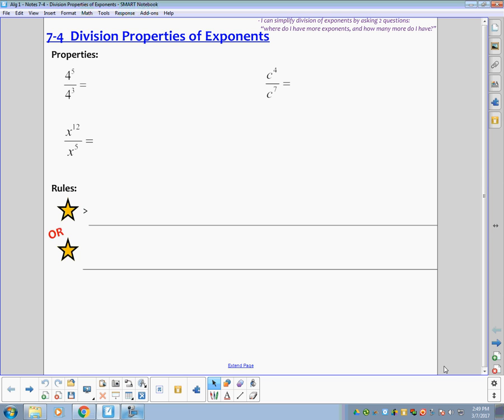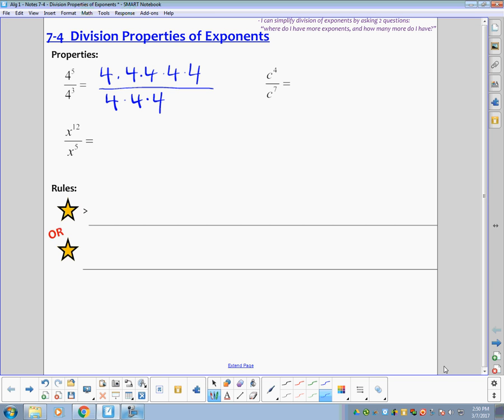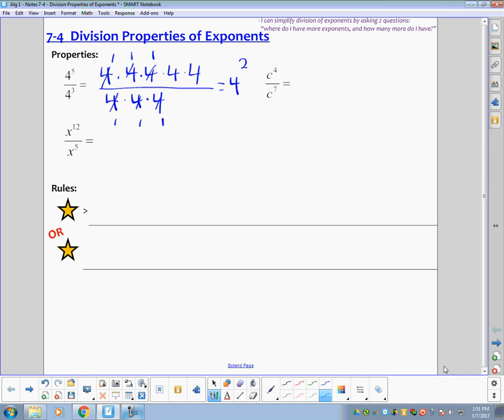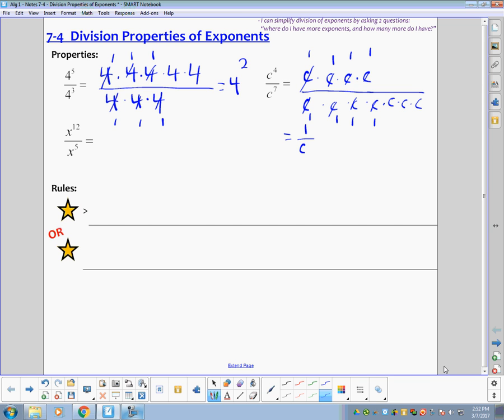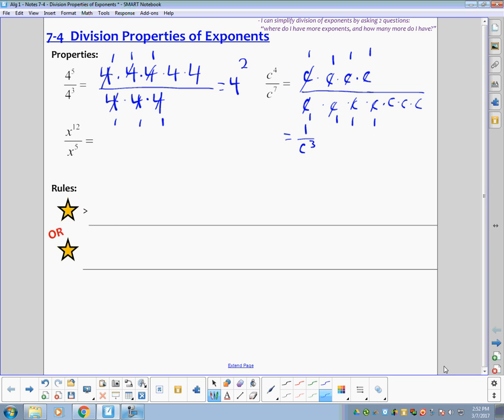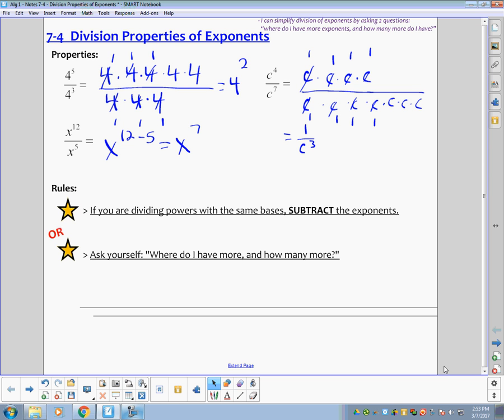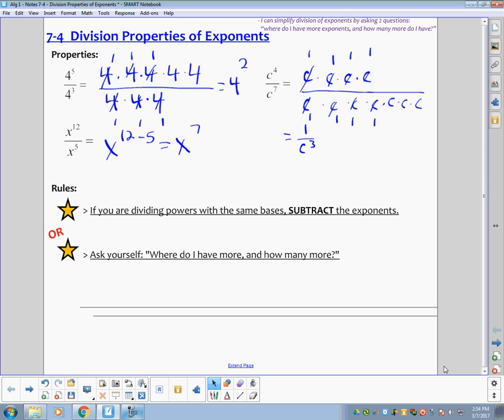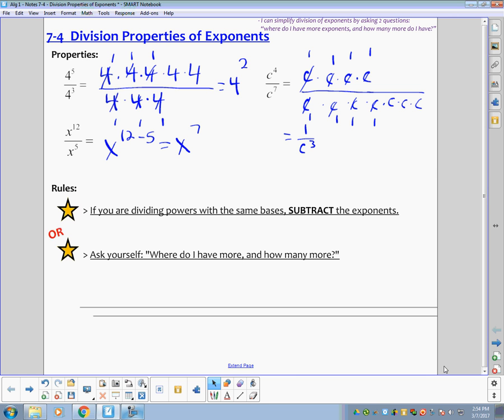7 4 Dividing Powers